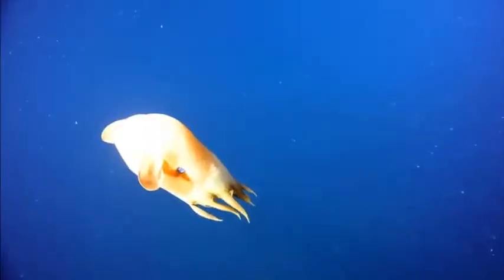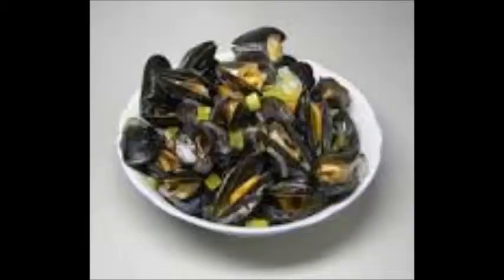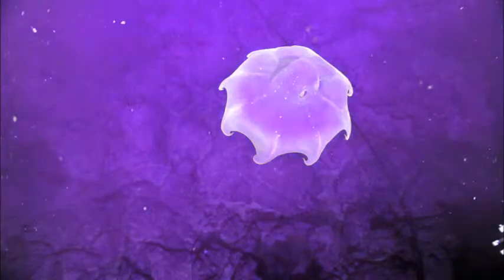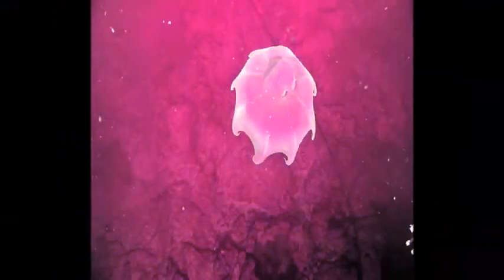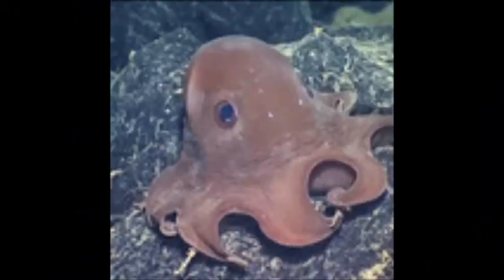Dumbo Octopus Documentary Oscar and Connor